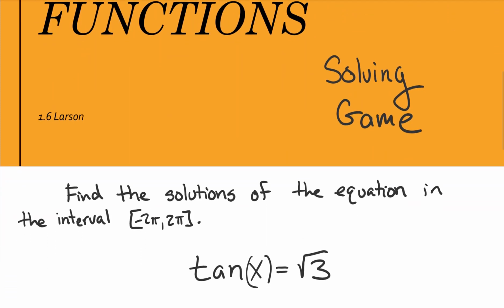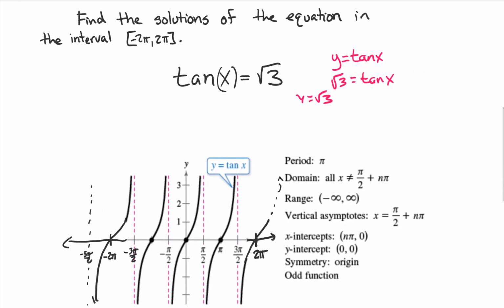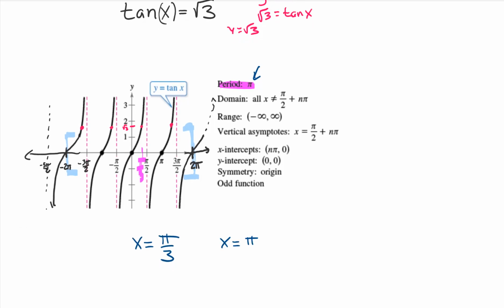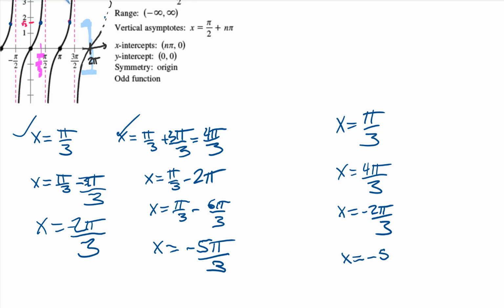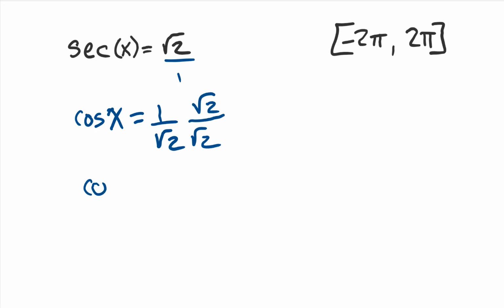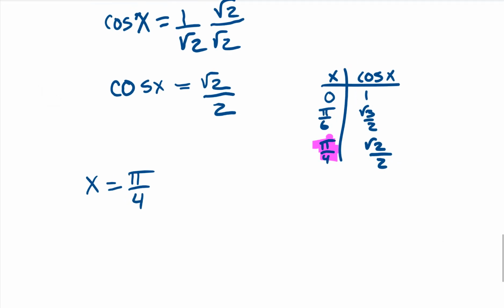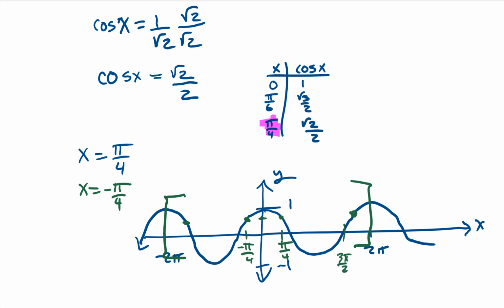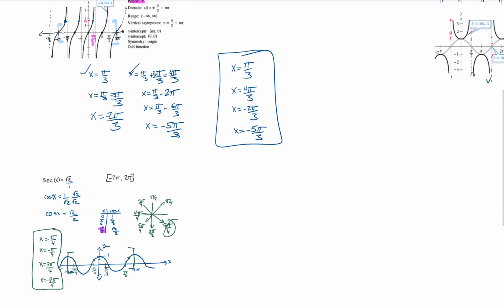2.5.2 Solving Game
We will play this game a lot